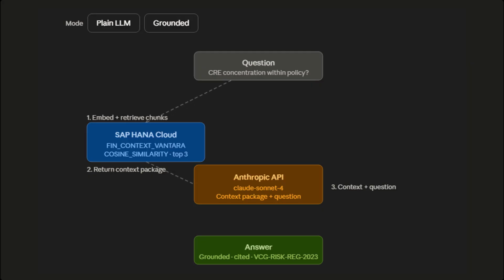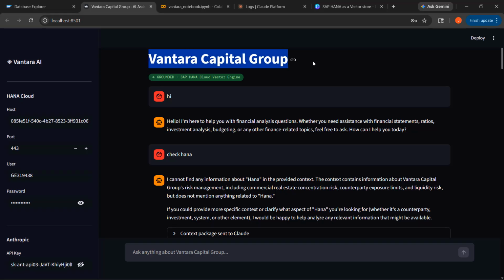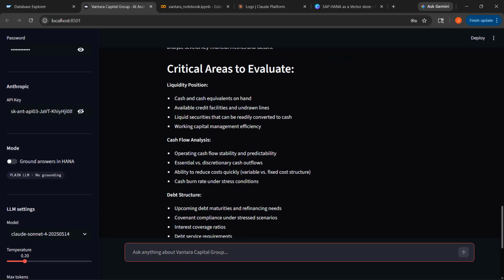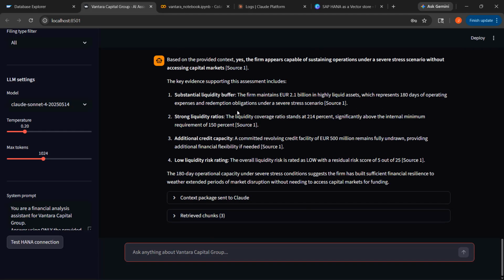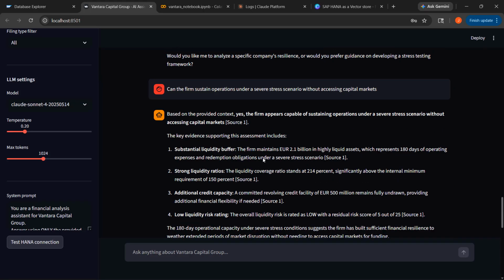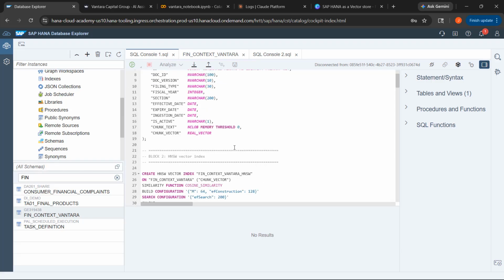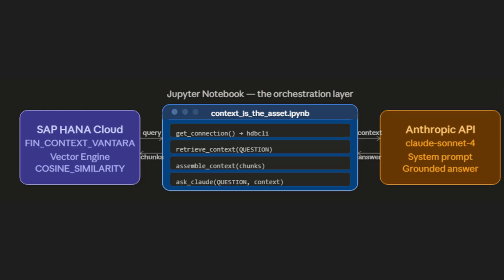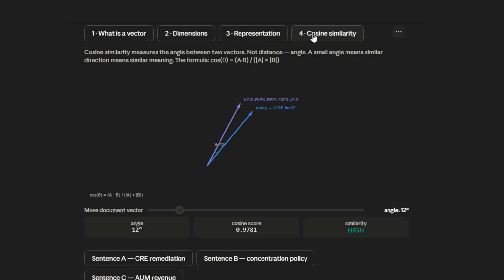Build an Enterprise AI Context Store on SAP HANA Cloud — Overview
A walkthrough of what's covered in "Enterprise Context Store and RAG on SAP HANA Vector Engine" — building a governed AI context store from first principles using SAP HANA Cloud's native vector capabilities.

Covers: vector embeddings and cosine similarity, context store schema design, HNSW indexing, document chunking, context lifecycle management, and a complete RAG pipeline connected to Claude — all on a financial services dataset.